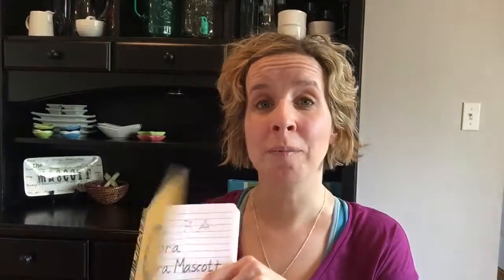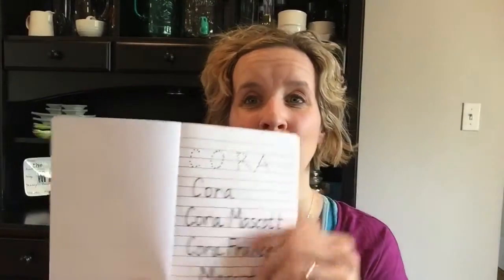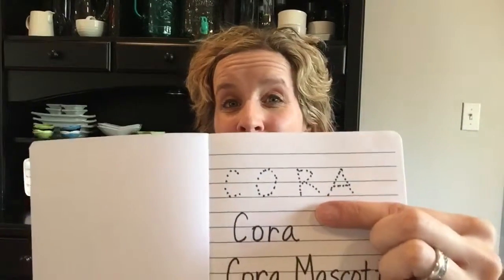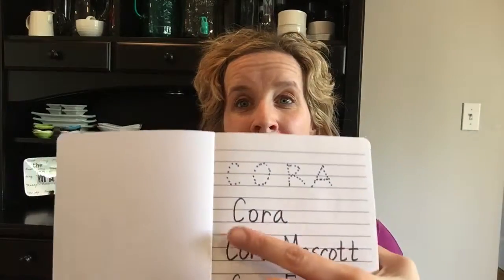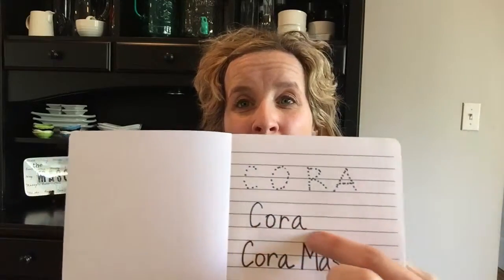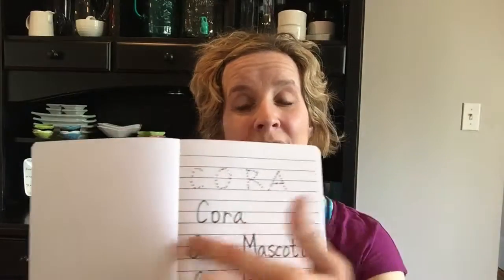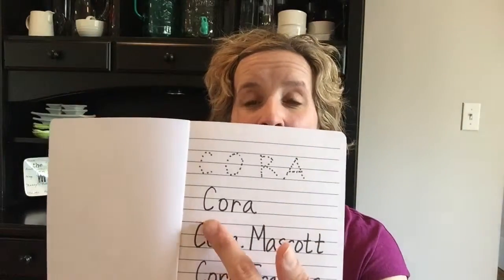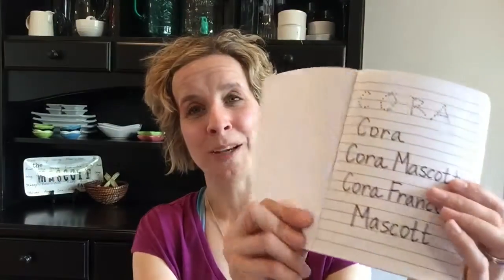make an everyday name book to teach kids names! | literacy | teachmama.com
How do you teach kids their names? Use an Everyday Name Book! Super-simple and totally easy way to get kids to write their names every day--and appreciate the progress and improvement they'll see!

Amy Mascott of teachmama.com shares a quick and easy reading tip every day so that all parents come to realize that it only takes a few minutes each day to raise children who love to read!

She covers books, reading, early literacy, comprehension, writing, and word learning, and everything in between! Have question? Ask!

Follow along: raiseareader | @teachmama